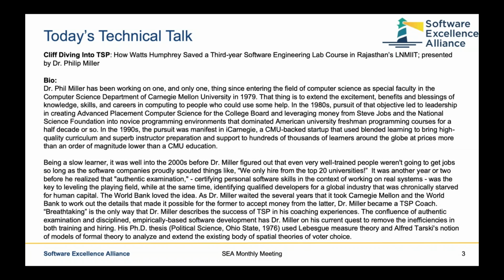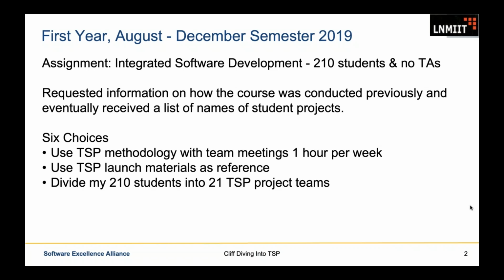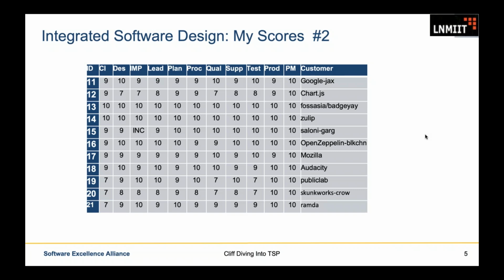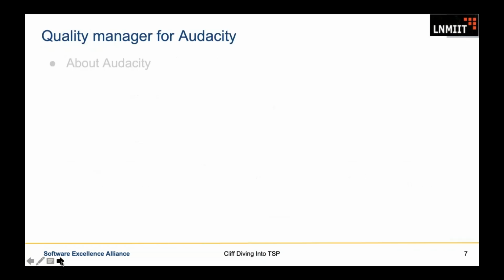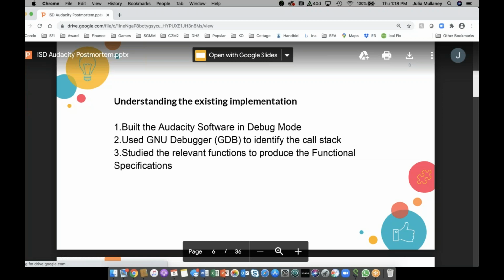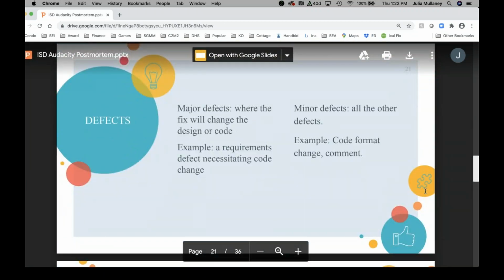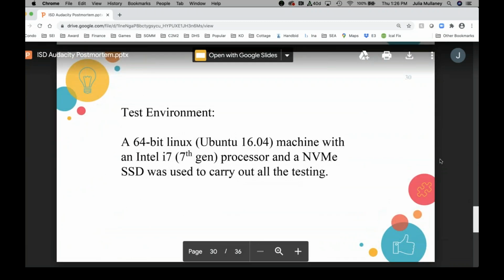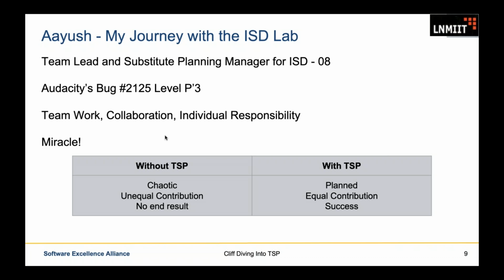Cliff Diving Into TSP: How Watts Humphrey Saved a 3rd-year Software Engineering Lab Course at LNMIIT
With no more than a university course information form and the list of names of software projects from a previous course offering, the author, a Visiting Professor at LNMIIT, decided that TSP was his best chance at giving students a useful experience in team software development. Students had no prior training in TSP, PSP, or software engineering. There was no coordination with a concurrent software engineering theory course. There were 215 students. Prior work with 200 of the university’s students in an intermediate C programming course indicated serious gaps in knowledge and skill sets. The author was the only faculty member involved. There were no teaching assistants. This had all the ingredients necessary for an educational disaster. Surprisingly, the course was judged a great success by the students, the author, most of the faculty who paid attention to the course, and the University Director, a very high-quality tenured professor of computer science on loan from BITS Pilani.

How can we account for such an unlikely outcome? Watts Humphrey was a genius. Students worked harder, with more cohesion and to greater effect than anyone expected. Support from the top was excellent. Requiring all 21 of the student software teams to adhere to TSP orthodoxy on open source projects of their own choosing were good ideas, really good ideas. Treating the students as young professionals was rewarded with them behaving exactly like that - young, sincere professionals. The course was a joy. Watts would have loved it, even though the author broke rule after rule after rule. Data and details were presented.

About the presenter: Dr. Phil Miller has been working on one, and only one, thing since entering the field of computer science as special faculty in the Computer Science Department of Carnegie Mellon University in 1979. That thing is to extend the excitement, benefits and blessings of knowledge, skills, and careers in computing to people who could use some help. In the 1980s, pursuit of that objective led to leadership in creating Advanced Placement Computer Science for the College Board and leveraging money from Steve Jobs and the National Science Foundation into novice programming environments that dominated American university freshman programming courses for a half decade or so. In the 1990s, the pursuit was manifest in iCarnegie, a CMU-backed startup that used blended learning to bring high-quality curriculum and superb instructor preparation and support to hundreds of thousands of learners around the globe at prices more than an order of magnitude lower than a CMU education.

Being a slow learner, it was well into the 2000s before Dr. Miller figured out that even very well-trained people weren't going to get jobs so long as the software companies proudly spouted things like, “We only hire from the top 20 universities!”  It was another year or two before he realized that "authentic examination," - certifying personal software skills in the context of working on real systems - was the key to leveling the playing field, while at the same time, identifying qualified developers for a global industry that was chronically starved for human capital. The World Bank loved the idea. As Dr. Miller waited the several years that it took Carnegie Mellon and the World Bank to work out the details that made it possible for the former to accept money from the latter, Dr. Miller became a TSP Coach.

“Breathtaking” is the only way that Dr. Miller describes the success of TSP in his coaching experiences. The confluence of authentic examination and disciplined, empirically-based software development has Dr. Miller on his current quest to remove the inefficiencies in both training and hiring. His Ph.D. thesis (Political Science, Ohio State, 1976) used Lebesgue measure theory and Alfred Tarski's notion of models of formal theory to analyze and extend the existing body of spatial theories of voter choice.